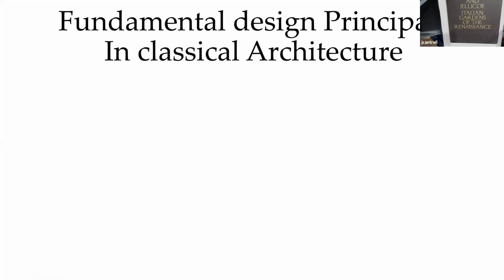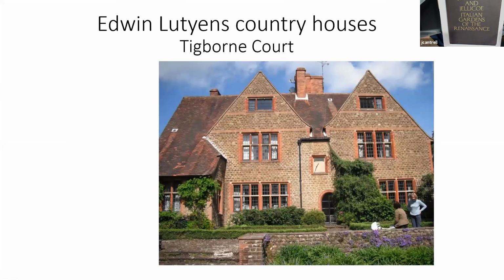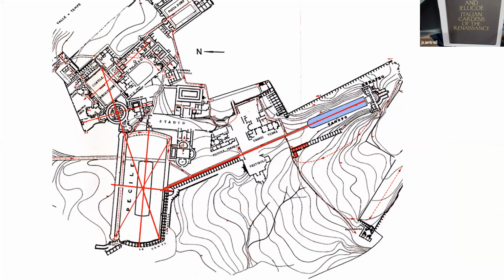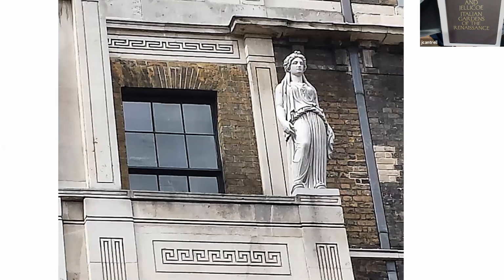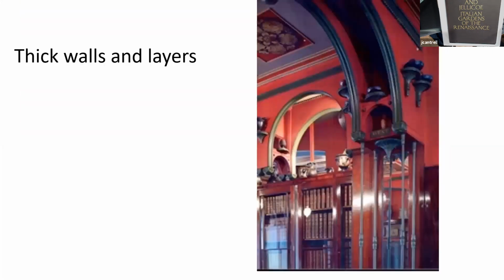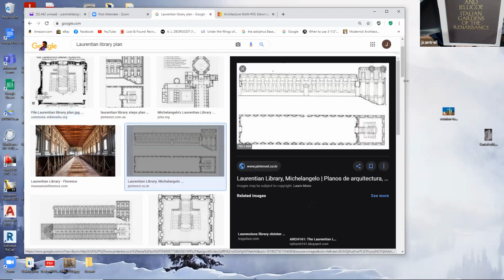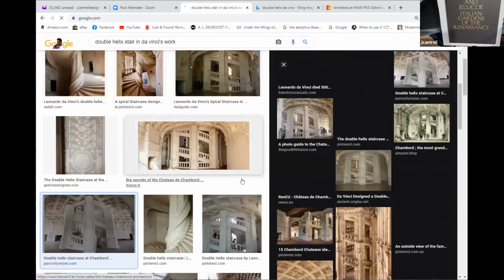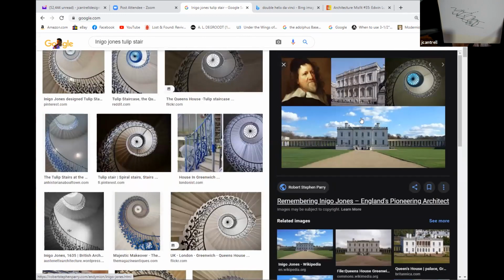Part 2: Fundamental Design Principles of the Classical Tradition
Literature & Theory of Classical Architecture